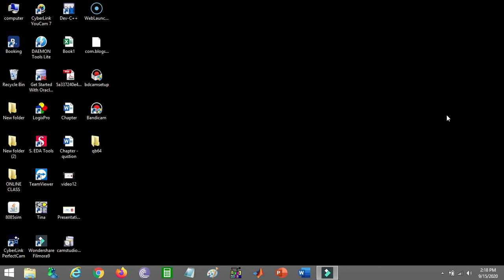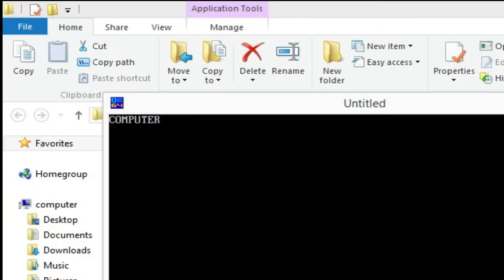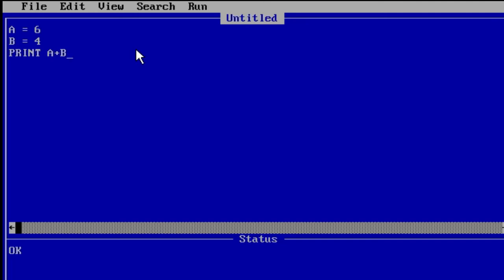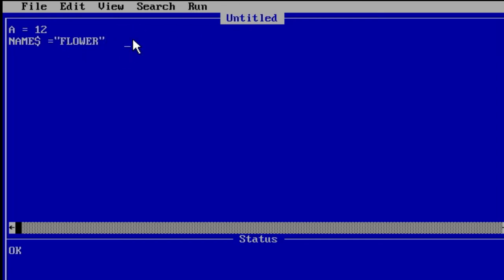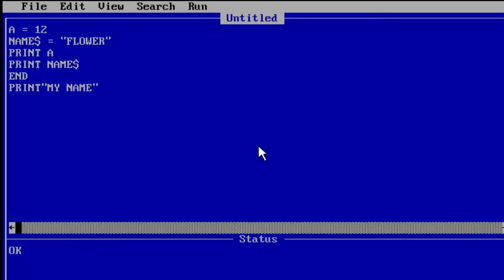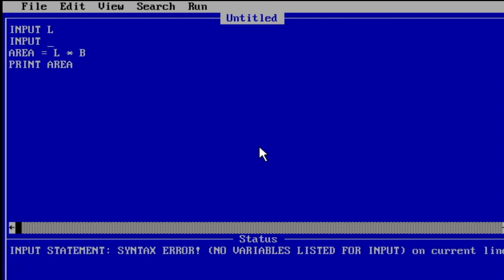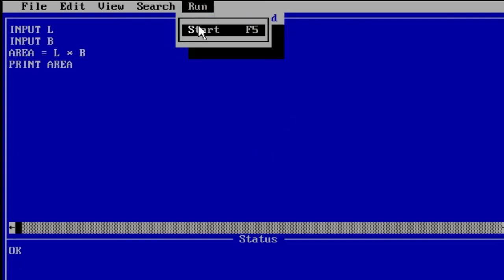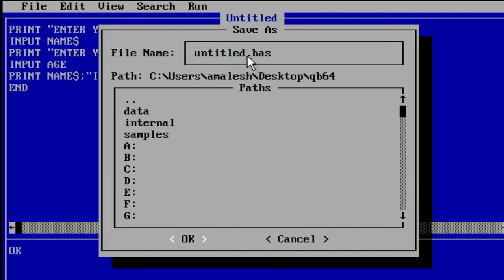cbse class7 computer topic: practical lesson on qbasic||QBASIC STATEMENTS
cbse class7 computer topic: practical lesson on qbasic
QBASIC STATEMENTS
PRINT STATEMENT
LET STATEMENT
REM STATEMENT
CLS STATEMENT
END STATEMENT
INPUT STATEMENT
AU-A04 Condenser Microphone Kit (Black)
tripod T450
tripod T210